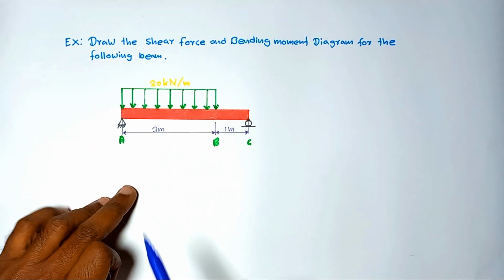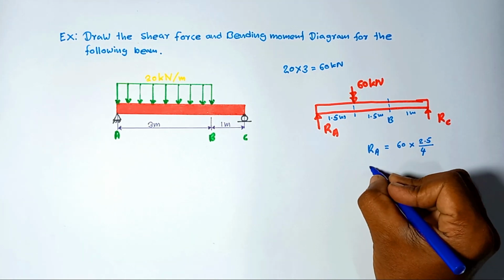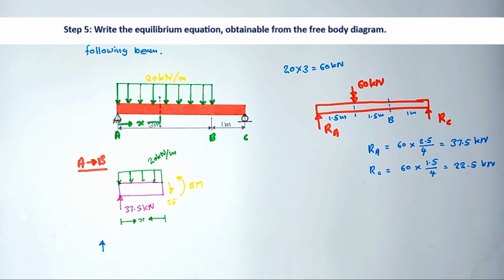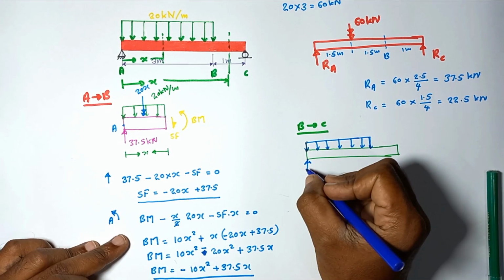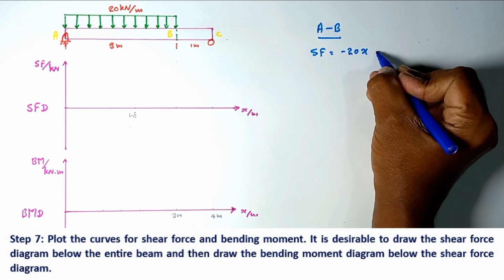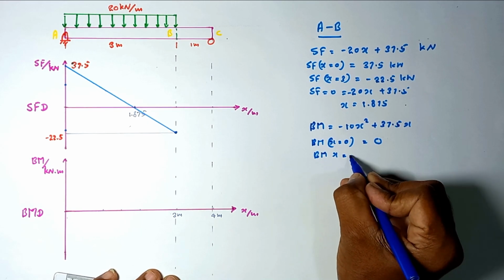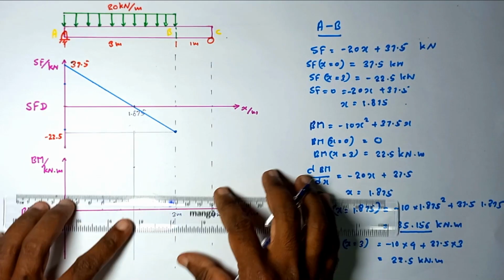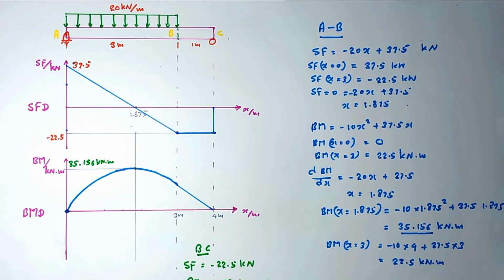Shear force and Bending moment Diagrams Solved Example problems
This video explains how to draw the shear force SFD and bending moment diagram BMD for a beam under a distributed load.

Here are the steps you should follow when drawing a shear force and bending moment diagram for a beam.
Step 1: Determine the support reactions from the free body diagram of entire beam.
Step 2: Divide the beam into segments so that the loading within each segment is continuous.
Perform the following steps for each segment of the beam.
Step 3: Introduce an imaginary cutting plane within the segment, locating at a distance x from the left end of the beam, that cuts the beam into two parts.
Step 4: Draw free body diagram for the segment of the beam. Show the shear force and bending moment on the cut section.
Step 5: Write the equilibrium equation, obtainable from the free body diagram.
Step 6: Solve the equilibrium equation for the shear force and the bending moment.
Step 7: Plot the curves for shear force and bending moment. It is desirable to draw the shear force diagram below the entire beam and then draw the bending moment diagram below the shear force diagram.

Beams
Beams are structural members which are designed to support loadings applied perpendicular to their axes. In general, beams are long, straight bars having a constant cross-sectional area. Often they are classified as to how they are supported. For example, a simply supported beam is pinned at one end and roller-supported at the other, and a cantilevered beam is fixed at one end and free at the other and overhanging beam as shown in figure. The actual design of a beam requires a detailed knowledge of the variation of the internal shear force V and bending moment M acting at each point along the axis of the beam.
## Shear force(V) ##
Shear force is the force in the beam acting on the cross-section, perpendicular to its longitudinal (x) axis.
## Bending moment.(M)##
A bending moment is the reaction induced in a beam when an external force or moment is applied to the beam causing the beam to bend.
The variations of V and M as functions of the position x along the beam's axis can be obtained by using the method of sections discussed in here, however, it is necessary to section the beam at an arbitrary distance x from one end rather than at a specified point. If the results are plotted, the graphical variations of V and M as functions of x are termed the shear diagram and bending-moment diagram, respectively.

In general, the internal shear and bending-moment functions will be discontinuous, or their slopes will be discontinuous at points where a distributed loads changes or where concentrated forces or couple moments are applied. Because of this, these functions must be determined for each segment of the beam located between any two discontinuities of loading.
Sign Convention.

Before presenting a method for determining the shear and bending moment as functions of x and later plotting these functions (shear and bending-moment diagrams), it is first necessary to establish a sign convention so as to define a "positive" and "negative" shear force and bending moment acting in the beam. Here the positive directions are denoted by an internal shear force that causes clockwise rotation of the member on which it acts, and by an internal moment that causes compression or pushing on the upper part of the member. Also, positive moment would tend to bend the member if it were elastic, concave upward. Loadings that are opposite to these are considered negative.